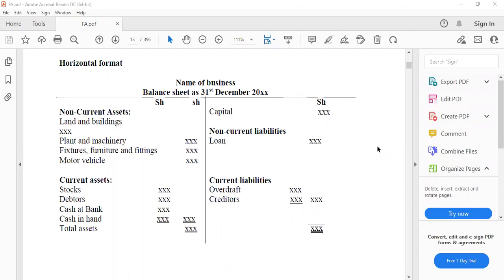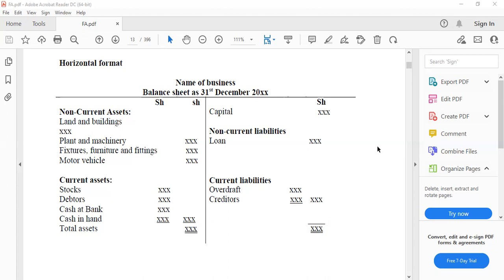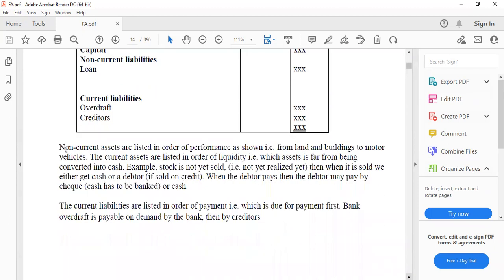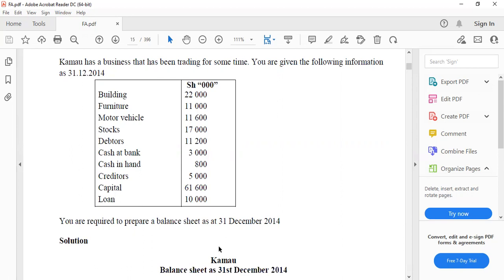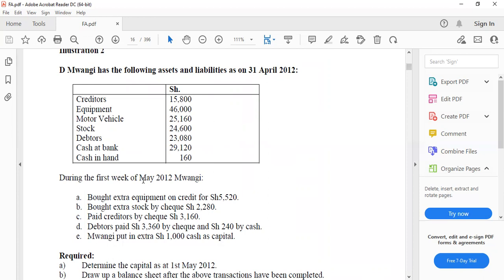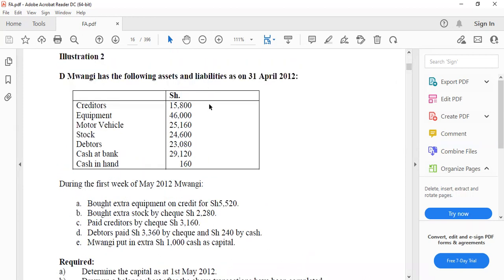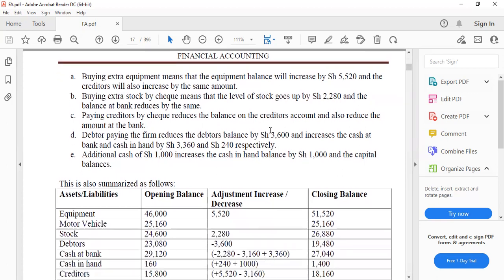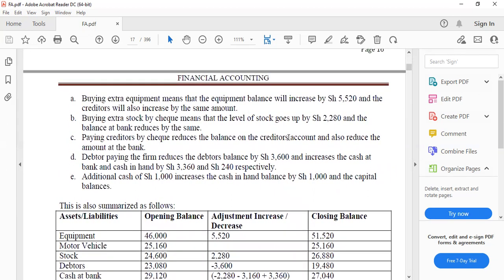FINANCIAL ACCOUNTING : CPA FOUNDATION LEVEL,LESSON 2.